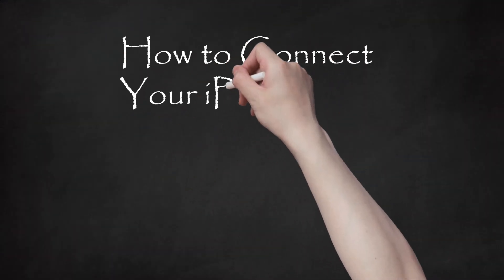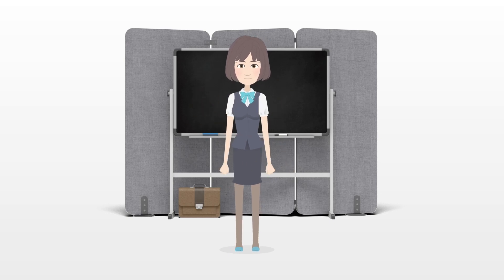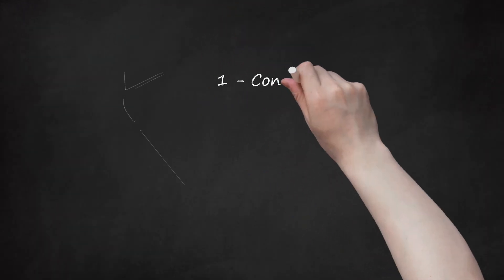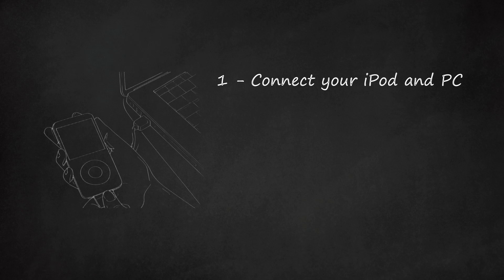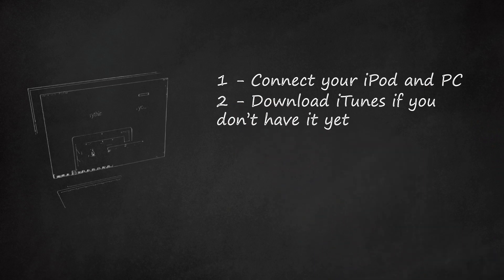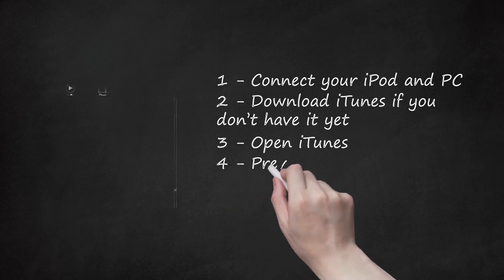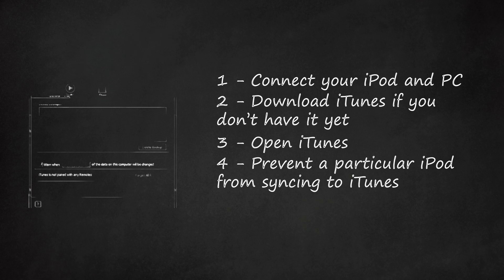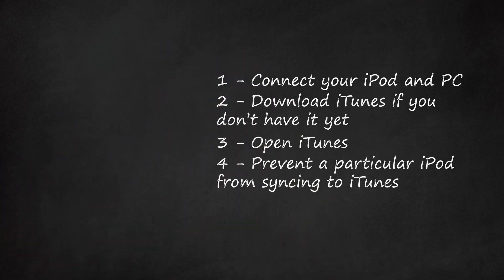Connect iPod to iTunes without Syncing: Easy Steps to Prevent Automatic Syncing and Enjoy Music and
This video teaches you how to connect your iPod to iTunes without syncing.  While an iPod is primarily used for listening to music, you can also add mini-games to it for entertainment. To add music or mini-games, your iPod needs to be connected to iTunes, but you can prevent automatic syncing if you don't want it to happen. To connect your iPod to iTunes, insert the USB cord into the iPod and the USB port on your PC. If you don't have iTunes, download it first. Open iTunes by double-clicking its icon or wait for it to auto-run when you connect your iPod. To prevent a specific iPod from syncing automatically, click on the "Device" button and select your device. In the Summary tab, choose the option "Open iTunes when this device is connected." If you want to prevent all devices from syncing automatically, click on the "Edit" button, select "Preference," go to "Devices," and choose "Prevent iPods, iPhones, and iPads from syncing automatically." Once this option is selected, any connected iOS device will no longer sync without being prompted. Now you can connect your iPod to iTunes without syncing and enjoy your music and mini-games.